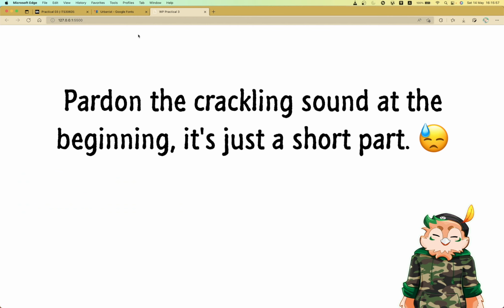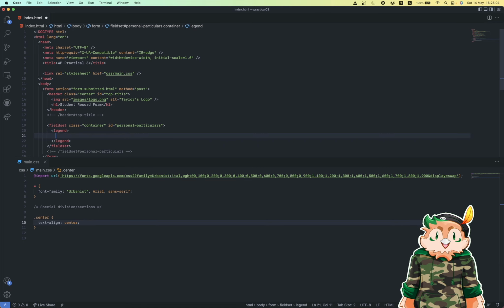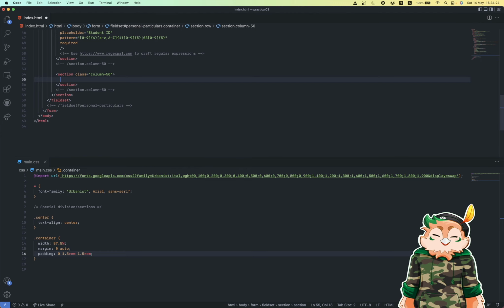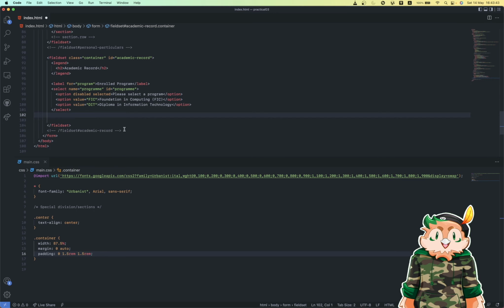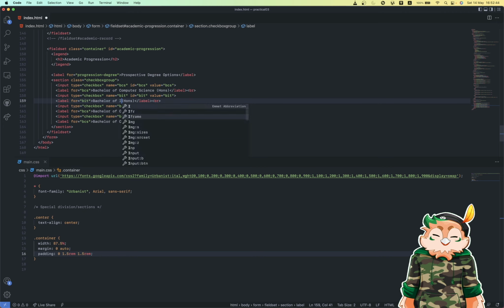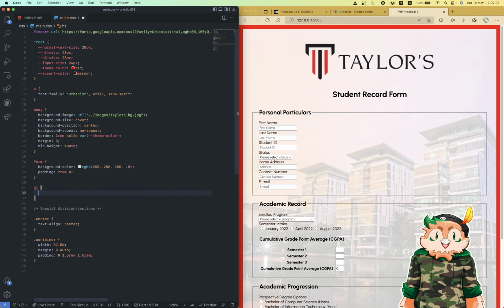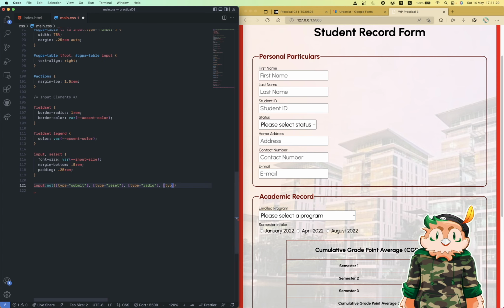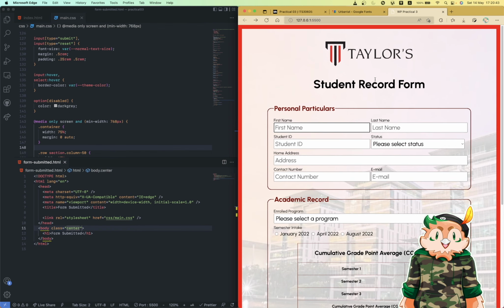[Hoot Helps+] WP Practical 3 Walkthrough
A walkthrough video for my Web Programming students - creating a Student Record Form with focus on HTML and CSS. Also includes use of a font located in an online font repository (i.e., Google Fonts).

Chapters (for easier reference):
0:00 Task Introduction
1:59 Linking Font from Google Fonts in CSS
4:20 Form Element and Header Section
8:07 Fieldset 1 (Personal Particulars)
24:15 Fieldset 2 - (Academic Record)
34:23 Fieldset 3 - (Academic Progression)
38:44 Action Buttons (Submit and Reset)
39:50 Applying CSS to Form
1:02:50 A Scrap "Form Submitted" Page
1:04:48 The End